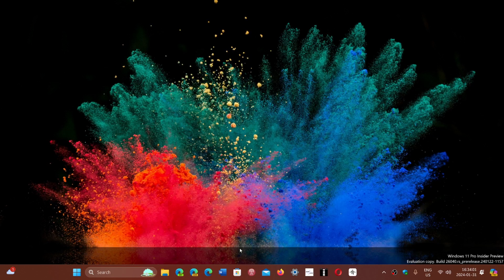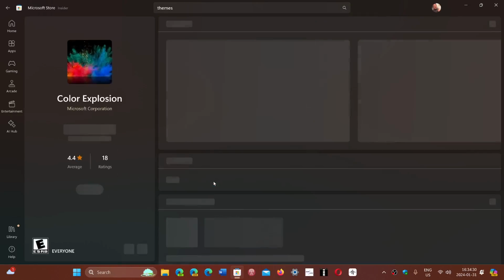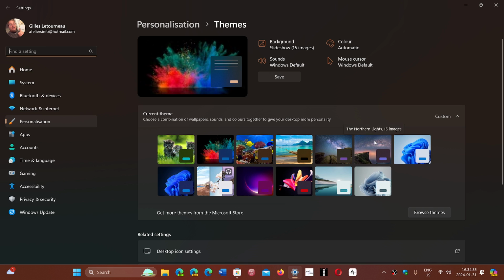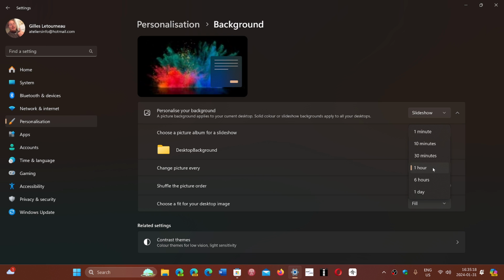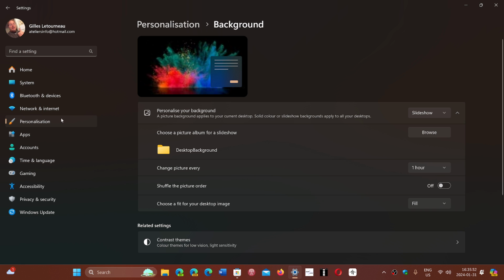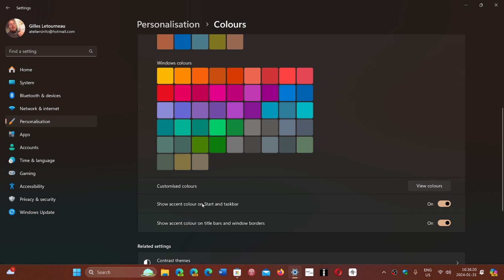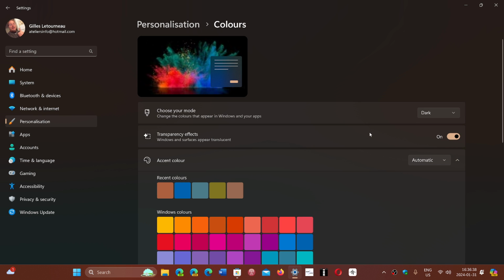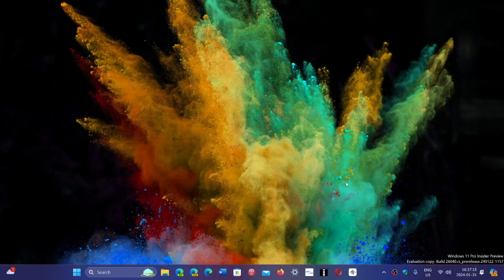Windows 10 11 Background Wallpaper change Color Explosions in Microsoft Store Themes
Adding a new Wallpaper set with Themes is easy and often makes your PC more fun to use